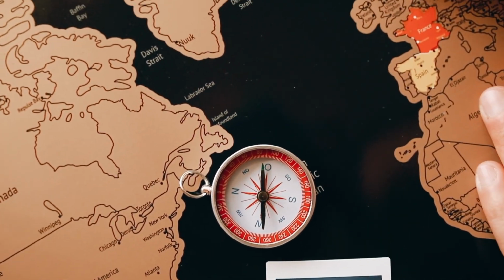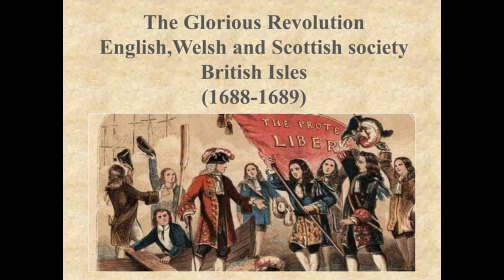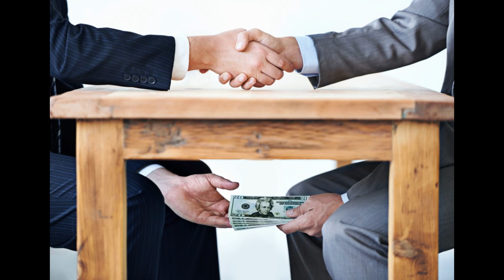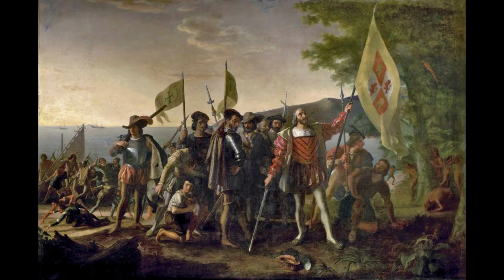Book Summary Why Nations Fail